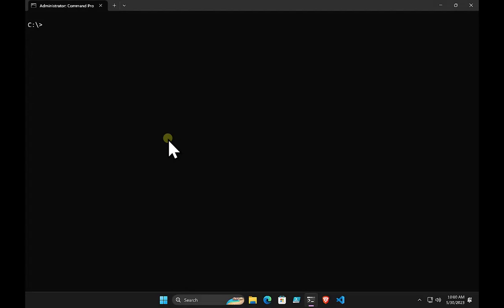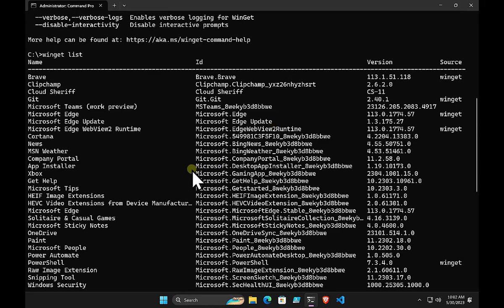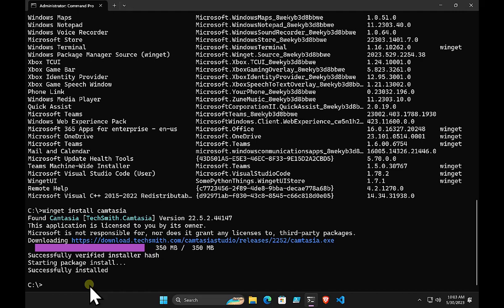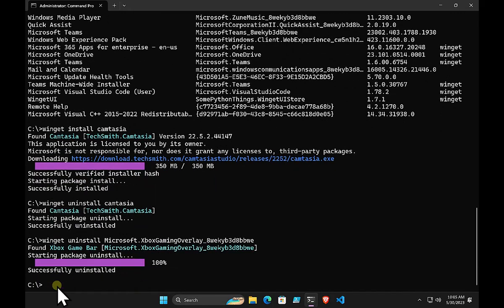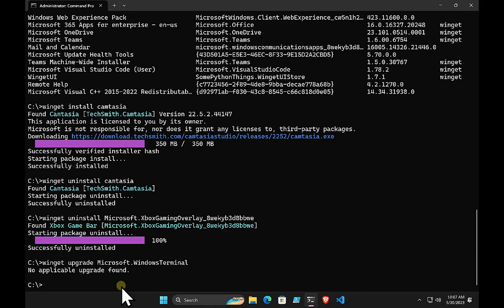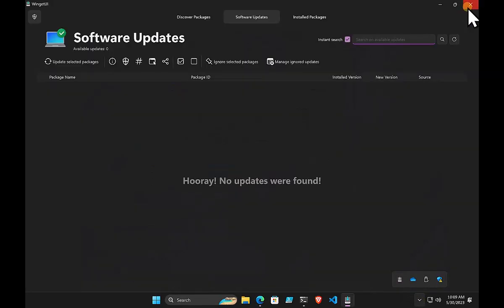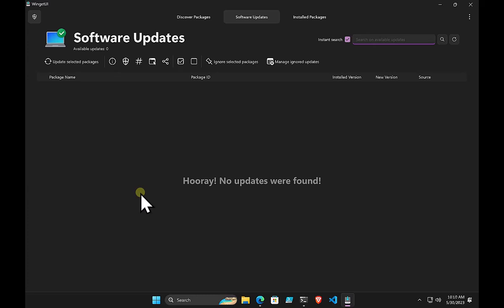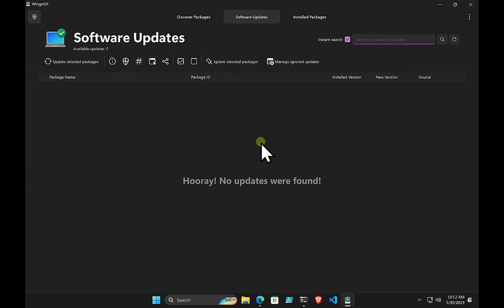An overview of Microsoft Winget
A brief overview of Microsoft's application package manager Winget and how it can make managing applications on Windows devices easier.